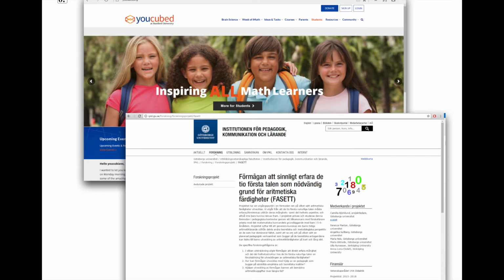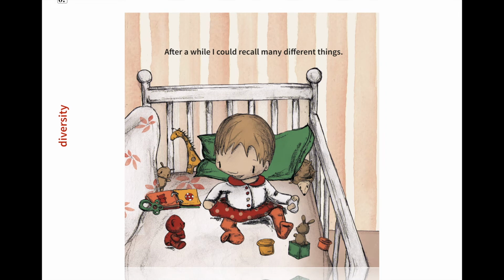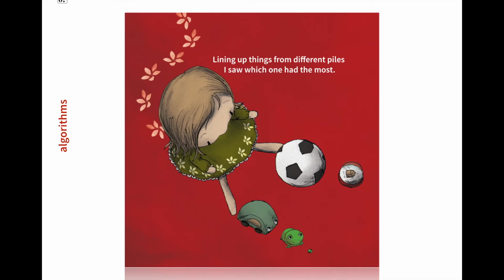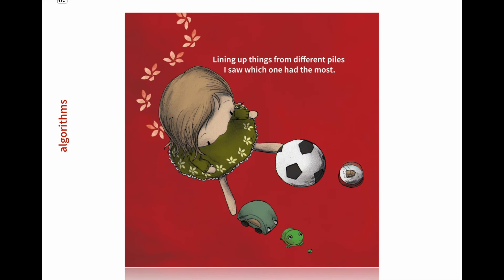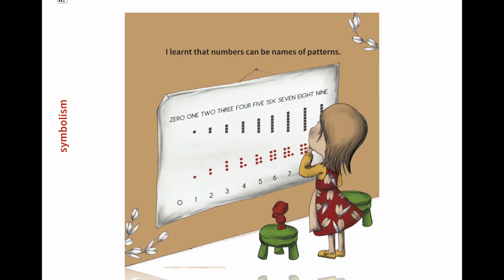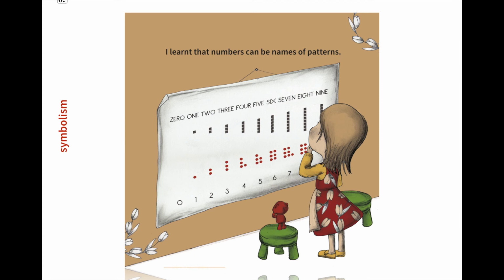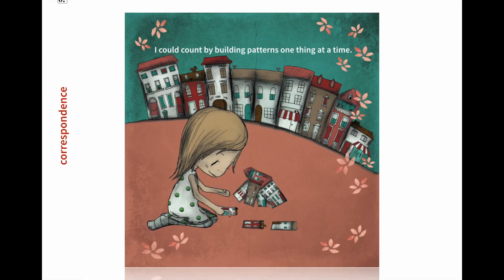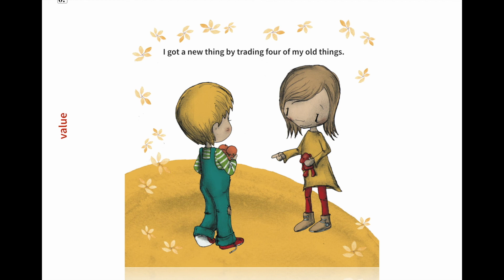Raiders of the Lost Numbers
How kids learn to count. Based on the book "My Little Big Math Book" by Lars Rönnbäck.